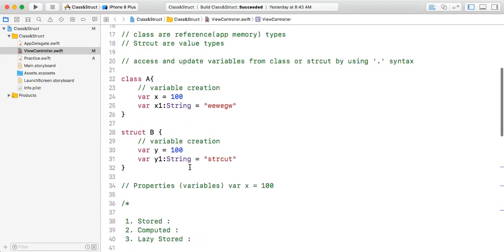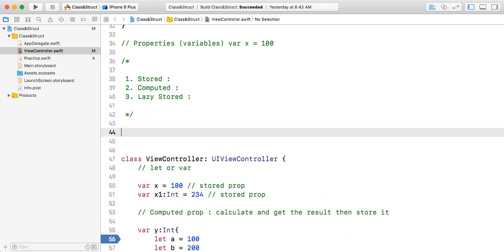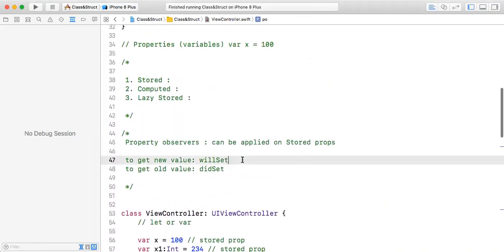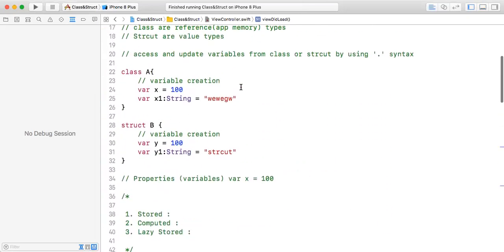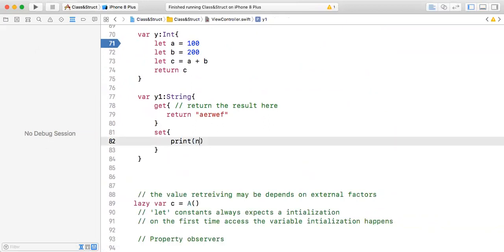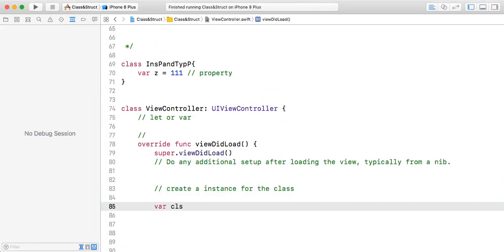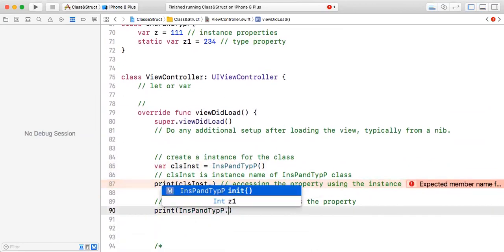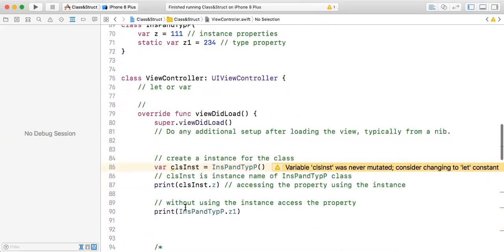Swift_Properties 1